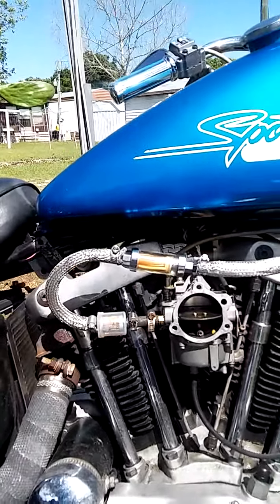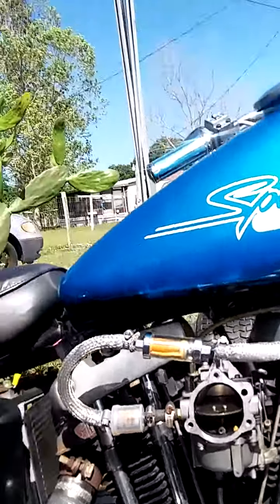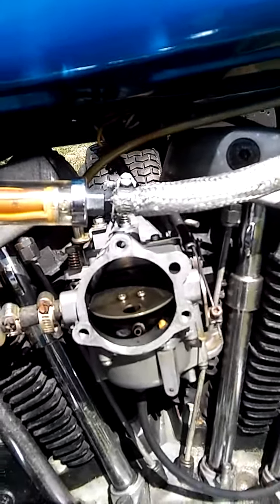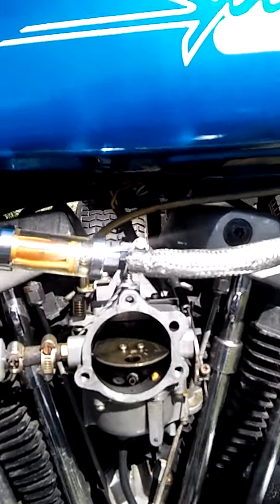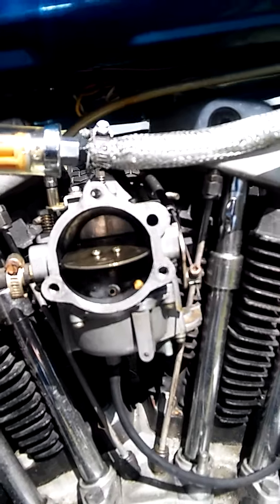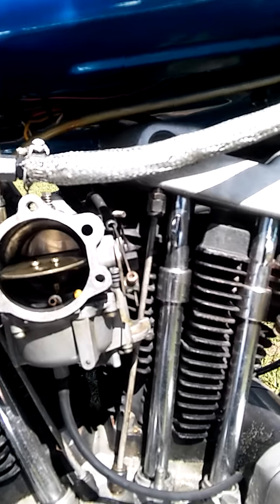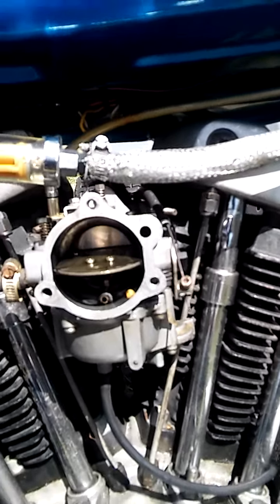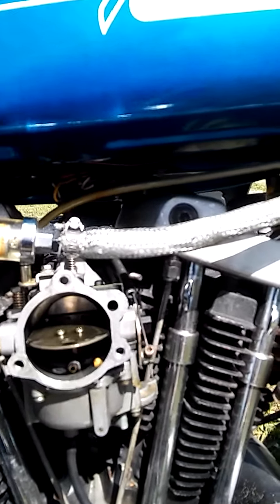Carb 1977 HARLEY DAVIDSON Sportster 1000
I think it the drag pipes.